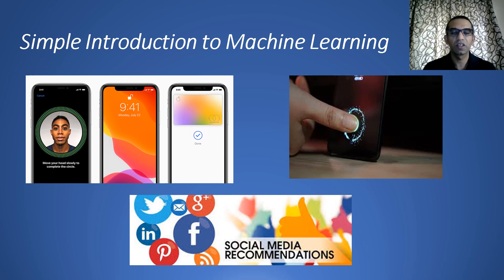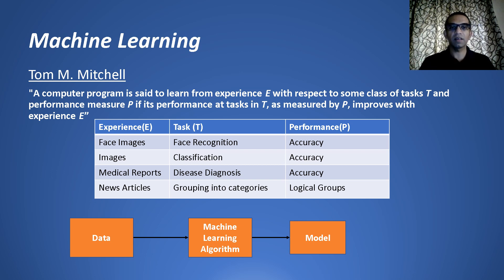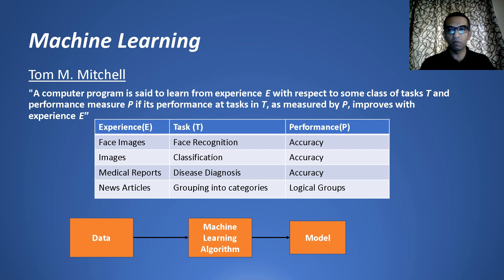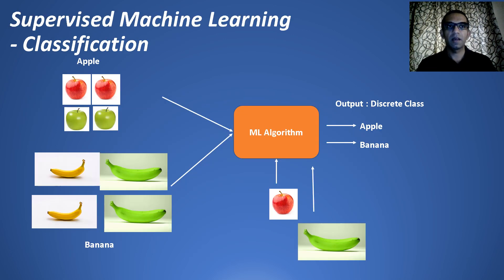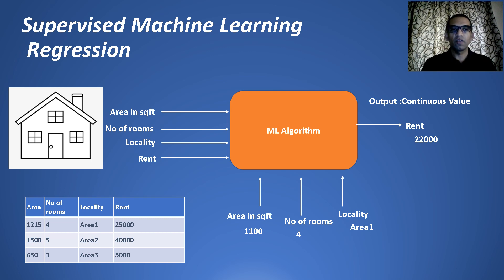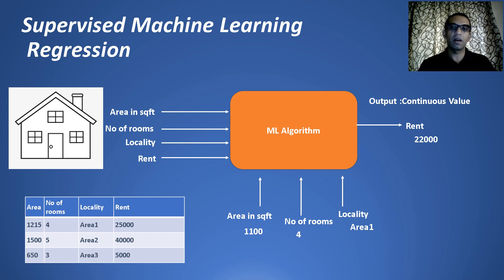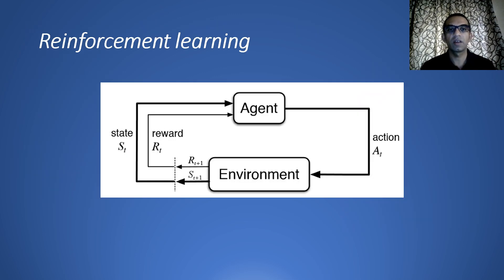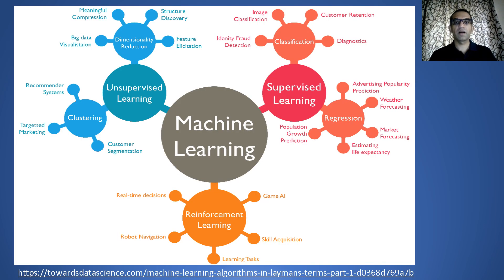Simple Introduction to Machine Learning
In this video I will be explaining machine learning in simple terms. I will be talking about what is suspervised, unsupervised  and reinforcement learning with simple examples

Chapters/TimeStamps :
00:00 Simple Introduction to Machine Learning
00:47 Machine Learning
02:59 Supervised machine learning Classification
04:22 Supervised machine learning Regression
05:25 Unsupervised machine learning Clustering
06:52 Reinforcement Learning
07:53 Machine learning applications